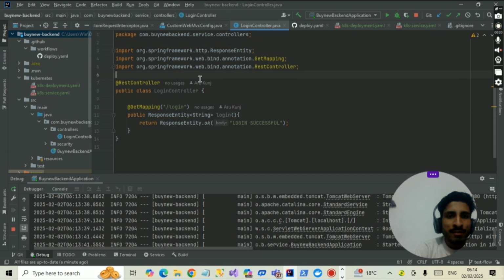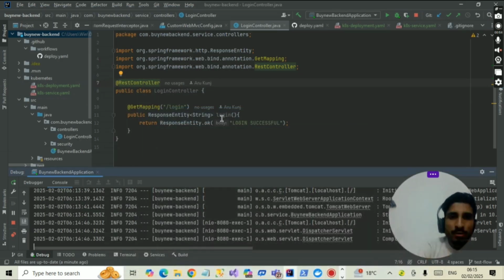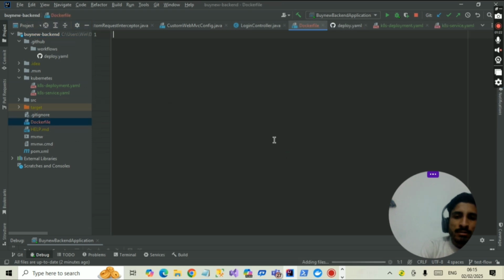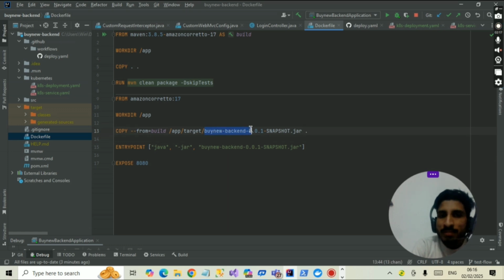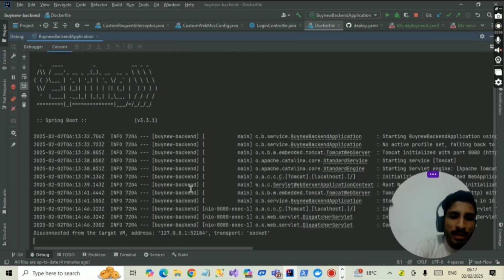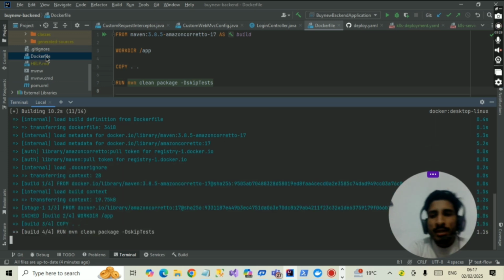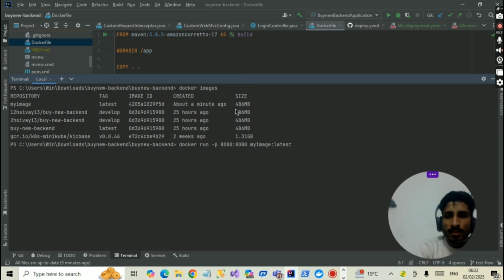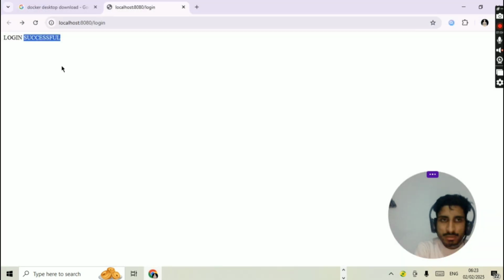How to containerise Java Application Using Docker | Java Tutorial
Hello Friends this is shivay.
In this video i have explained how to containerize java application using docker.